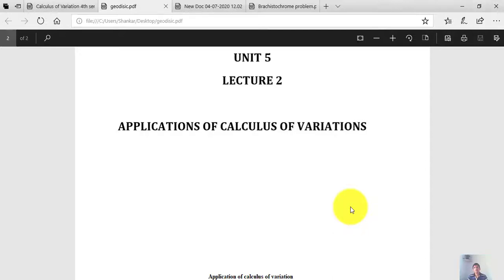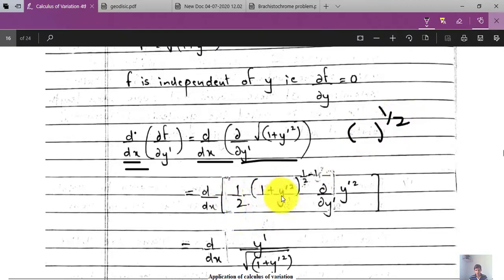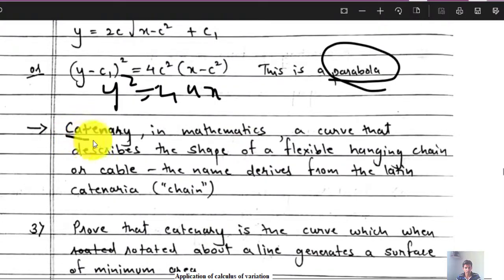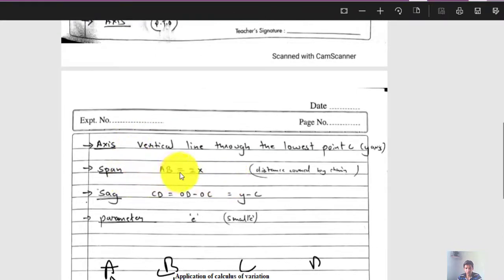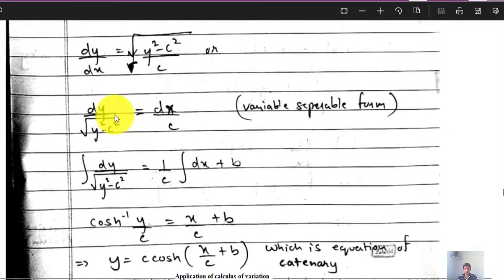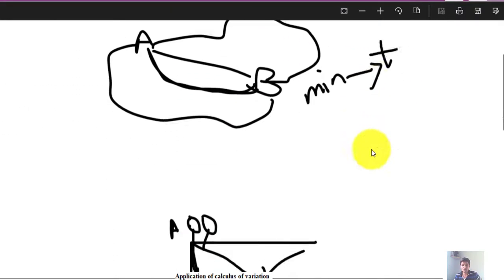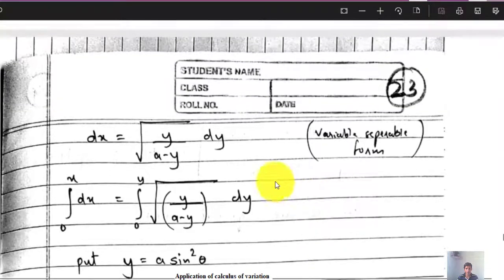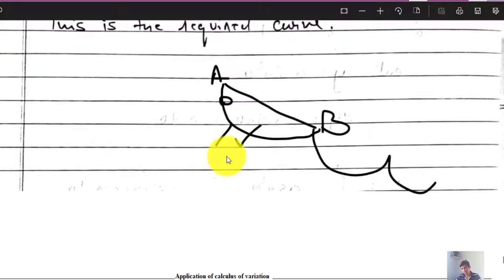UNIT 5 Lect 2 Calculus of Variations Application IV SEM